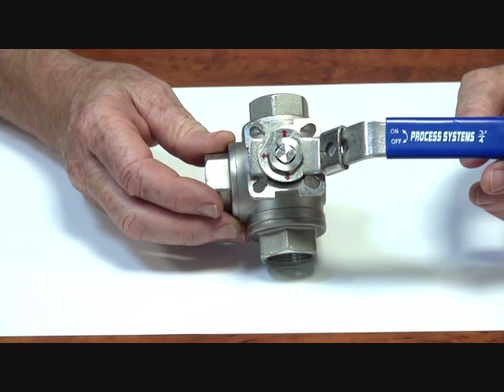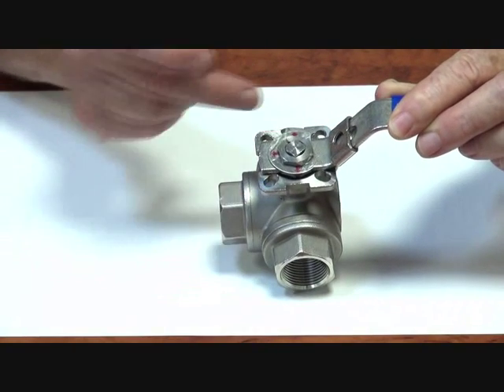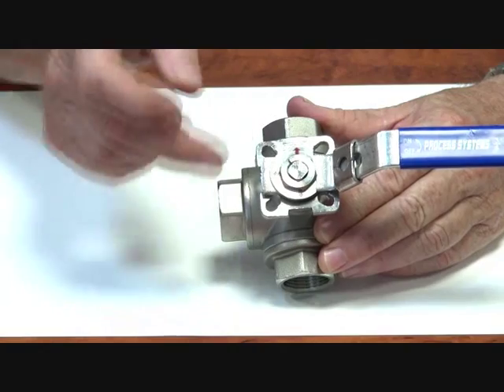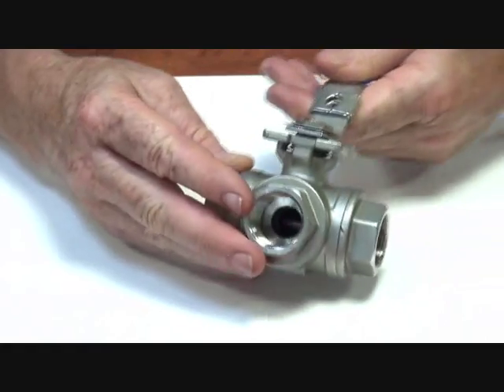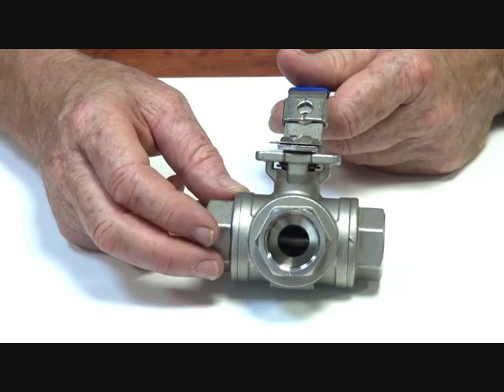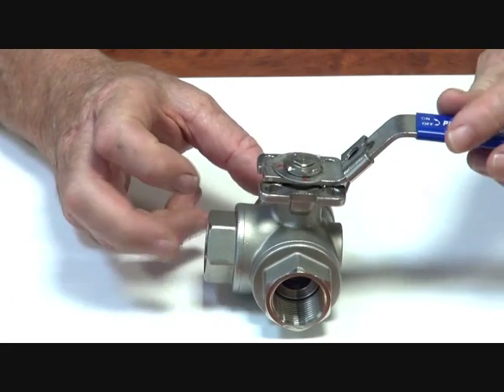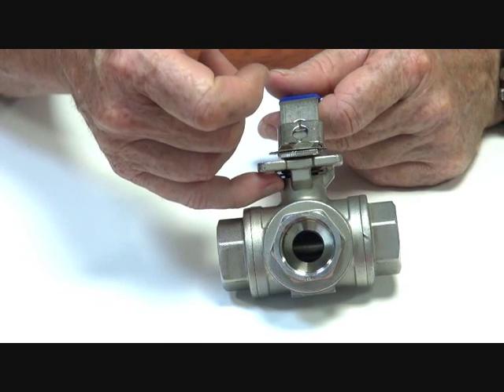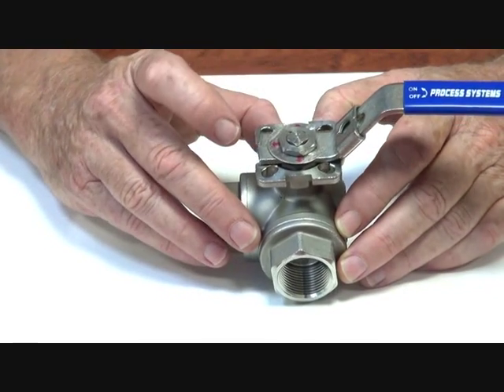Series BLS - 3 way T port stainless steel ball valve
316 stainless steel body T port ball valve. Reinforced teflon seats allowing temperatures to 180 degrees Celsius and pressures up to 1000 psi. Suits various different media including chemical and steam. Available from 1/4" to 4" BSP.